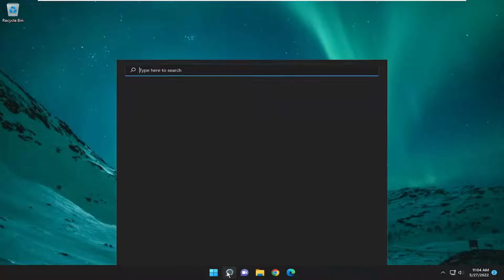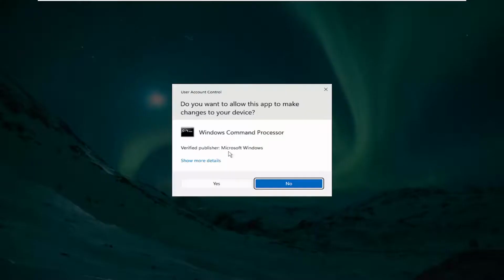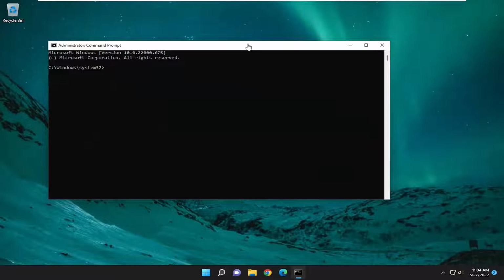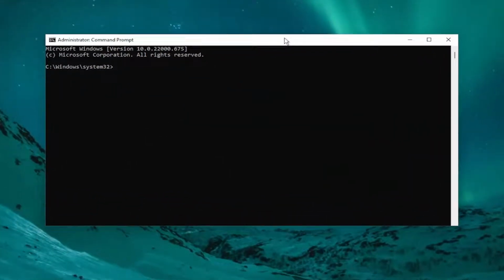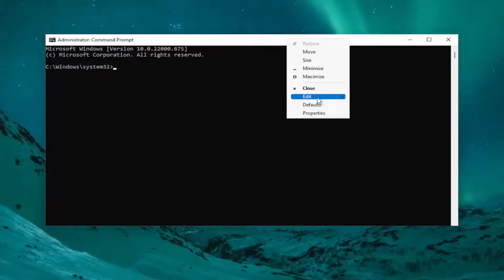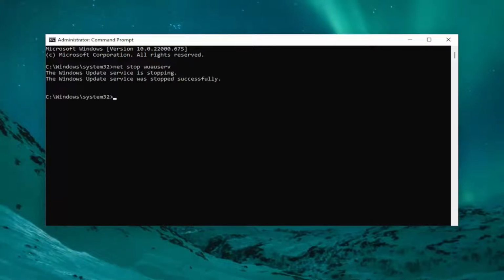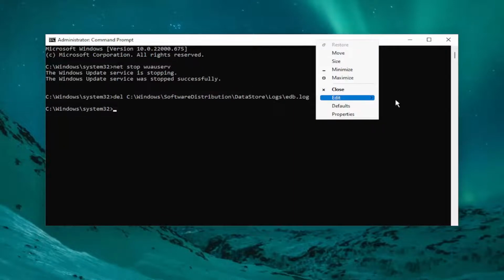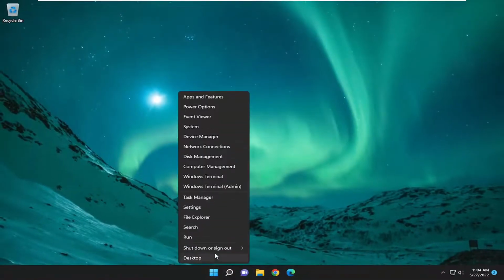How to Delete Windows Update History [Tutorial]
Commands Used:
net stop wuauserv
del C:\Windows\SoftwareDistribution\DataStore\Logs\edb.log

The Windows Update history allows viewing which updates were installed in your OS and the time when they were installed. It is possible to uninstall an update if it causes issues. Sometimes you may want to clear the update history. In this tutorial, we will see how it can be done.

Windows 10 comes with a special service called "Windows Update" which periodically downloads update packages from Microsoft's servers and installs those updates except for metered connections. If it is not disabled in Windows 10, the user can manually check for updates at any moment.

Issues addressed in this tutorial:
clear windows update history
how to clear windows update history in windows 11
clear windows update history log
clear failed update history windows 11
clear all windows update history
clear windows 10 update history
clear windows update history browser

Windows 10 & 11 will automatically download and install updates, including Feature and Quality updates, drivers, definitions, and other miscellaneous updates. Windows Updates keeps a log of all installed updates, which can become longer over time. Here's how you can clear your Windows Update history.

This tutorial will show you how to clear Update History in Windows 11 or Windows 10. From time to time, Windows 11/10 brings quality updates, driver updates, and other updates, and the list of all the installed or failed updates is visible in the update history page.